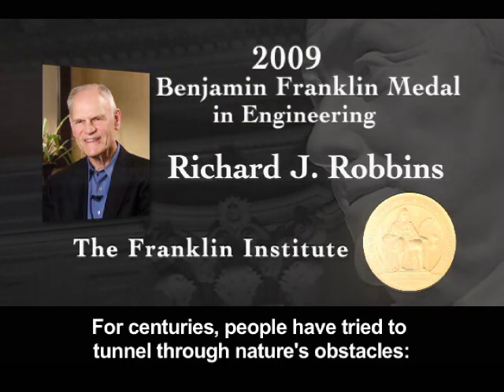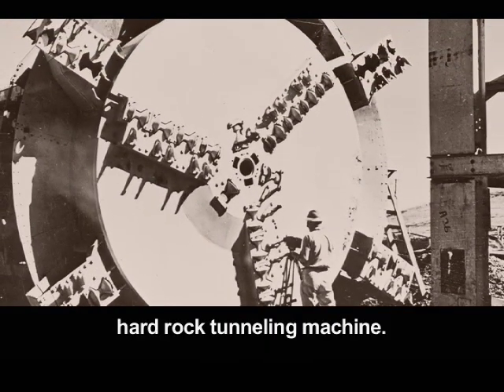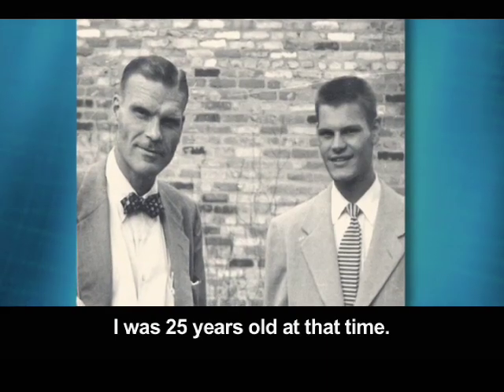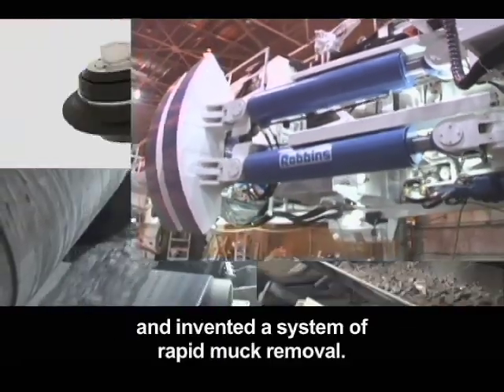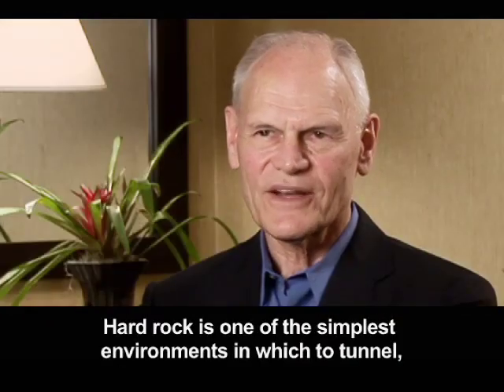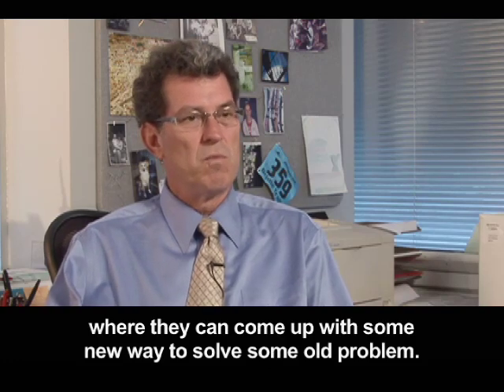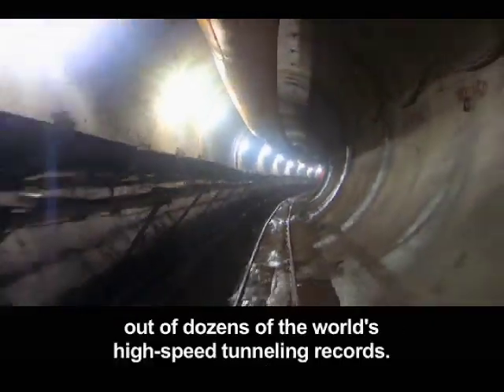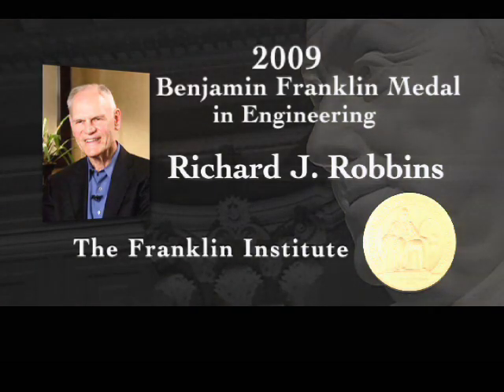2009 Benjamin Franklin Medal Winner: Richard Robbins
The 2009 Benjamin Franklin Medal in Engineering is presented to Richard Robbins for his imagination and skill in developing a hard-rock tunnel boring machine and its associated systems, resulting in a safe, economical, and efficient method for constructing tunnels.